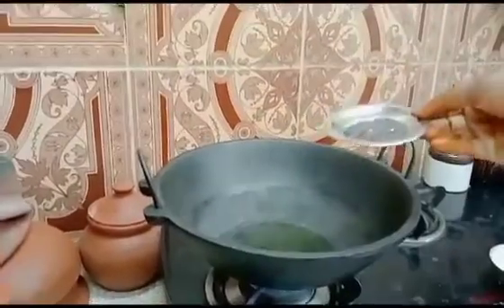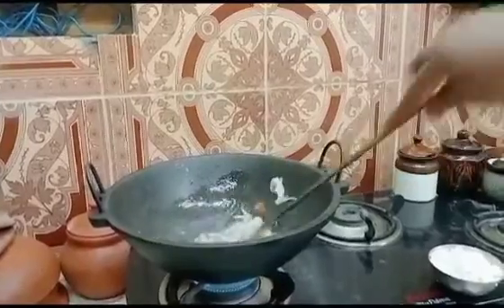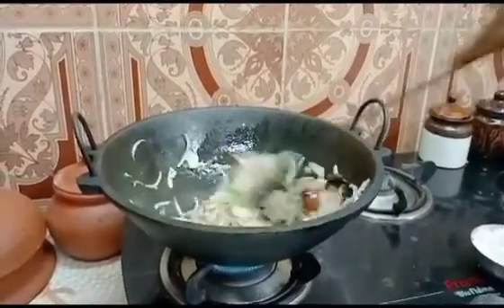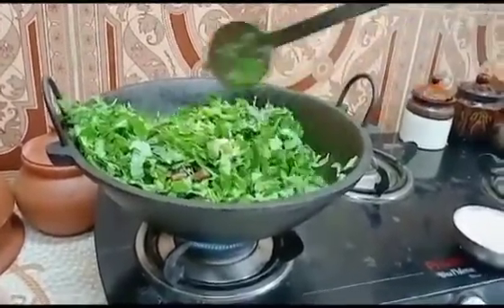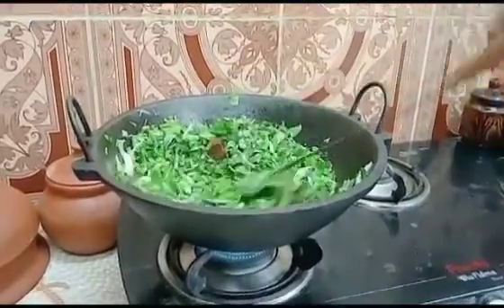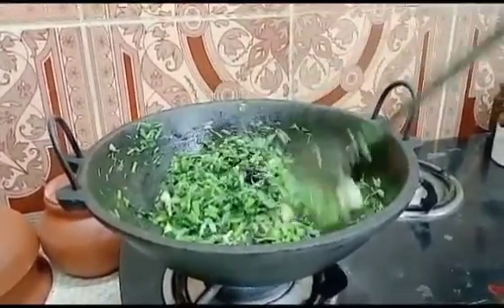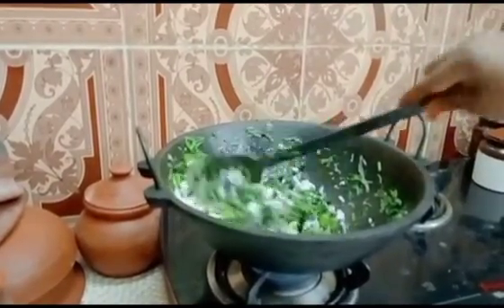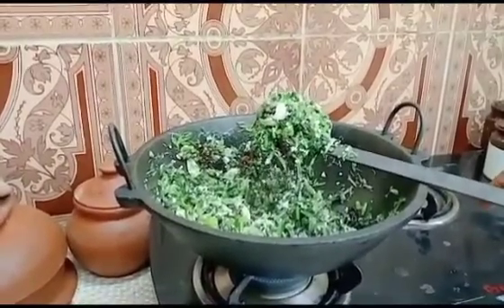முளைக்கீரை பொரியல் கீரையின் கலர் மாறாமல் இருக்கும் / Mulai keerai Poriyal / Neermulai Samayal